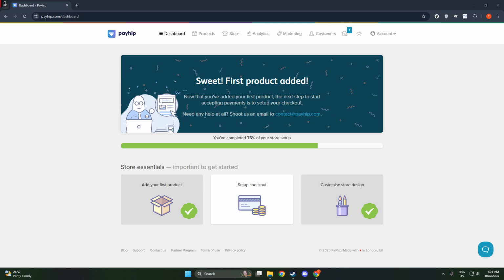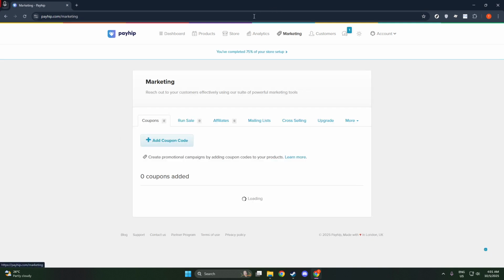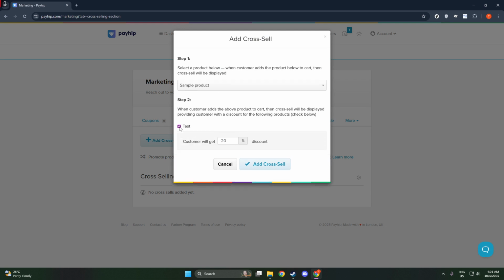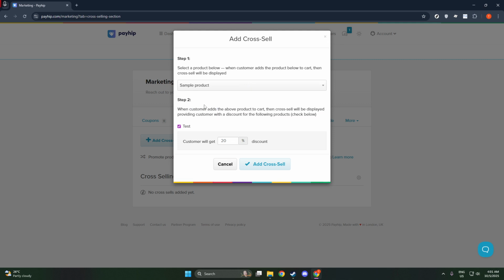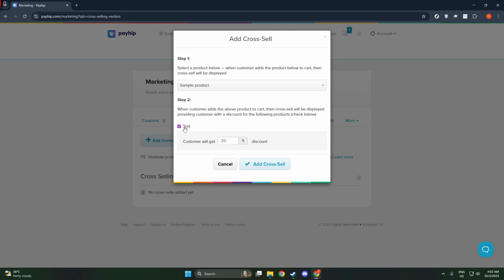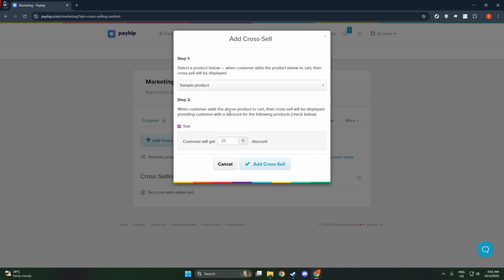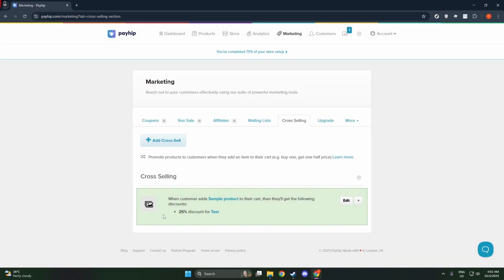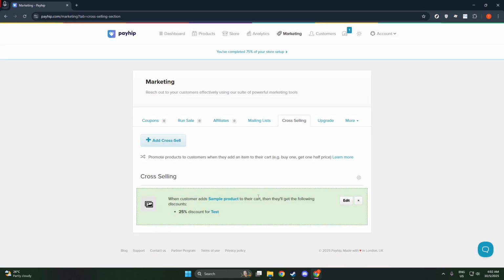How to Upsell with Payhip [2026 Full Guide]